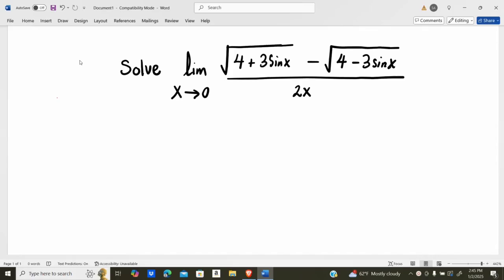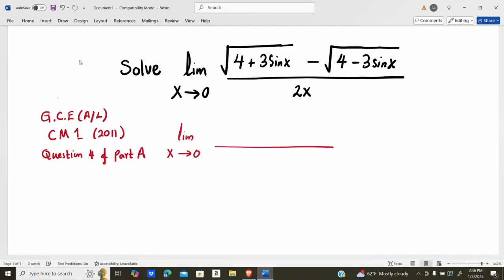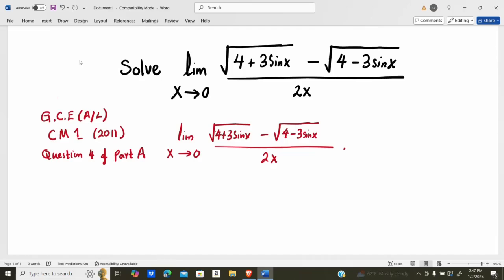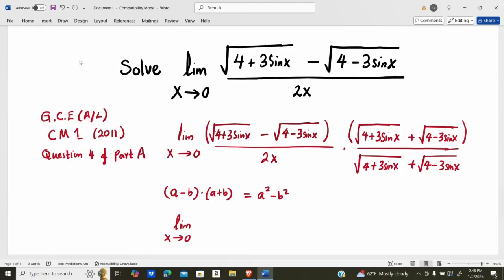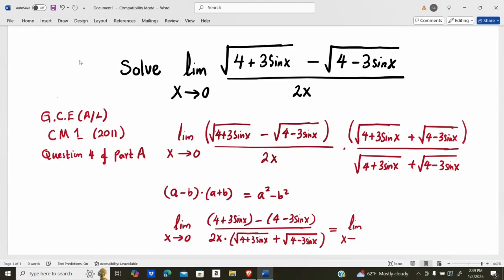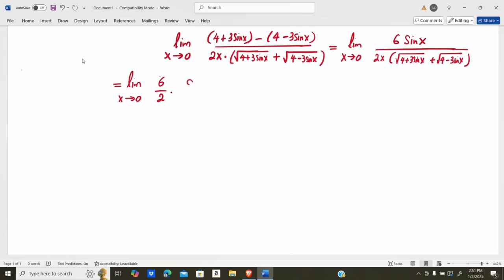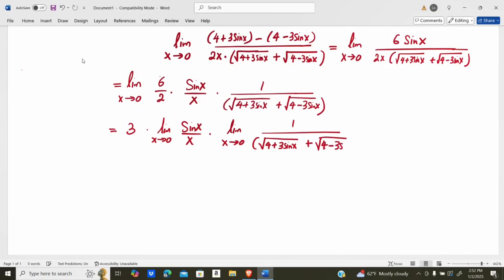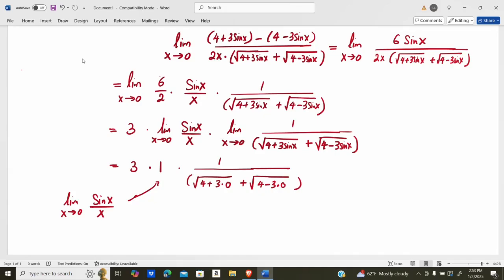G.C.E (A/L) Combined Math 1 part A question 4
A limit problem where you have to use the conjugate of an expression to simply.